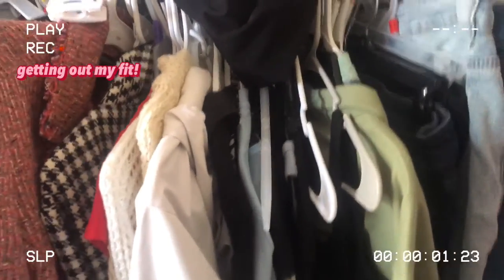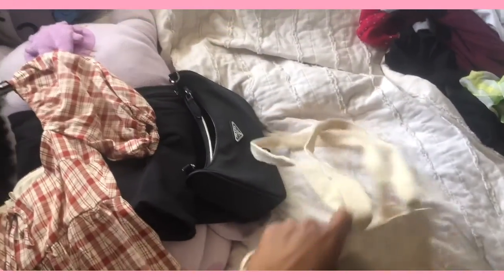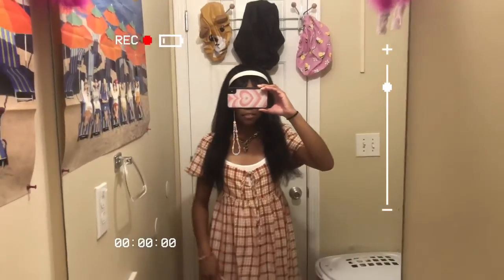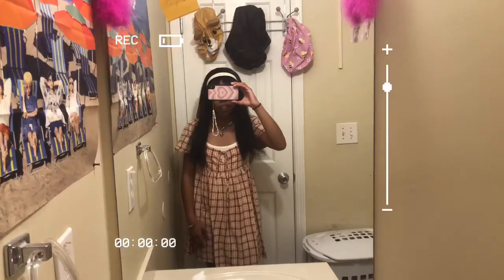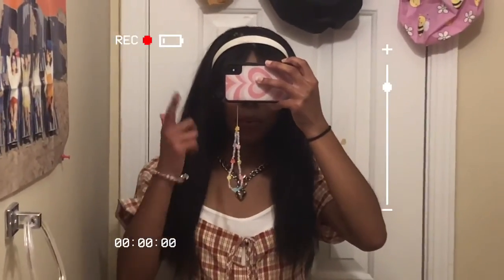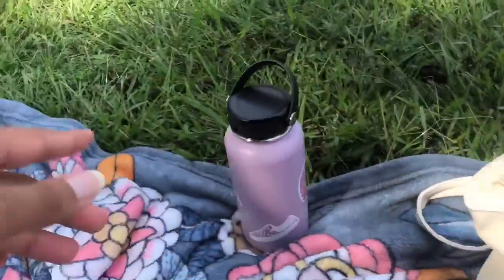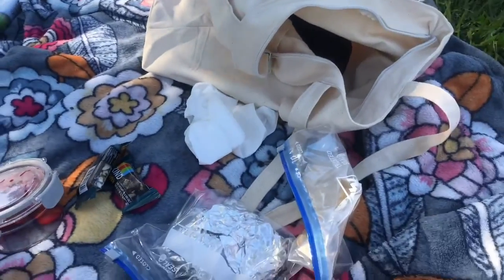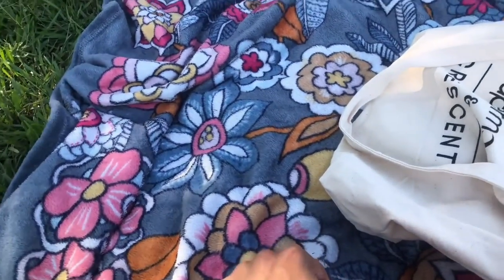throwing an aesthetic picnic *pinterest inspired* | picnic vlog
⚡️hi hi vivi tribe!!

🤍today I went on a super cute and aesthetic lil picnic and I vlogged like the whole thing!! I filmed a little get ready with me, cook with me, and picnic vlog!!

🧁this is totally pinterest inspired!

🌟i hope that y’all enjoy this aesthetic vlog!

💫love y’all!
-vivian